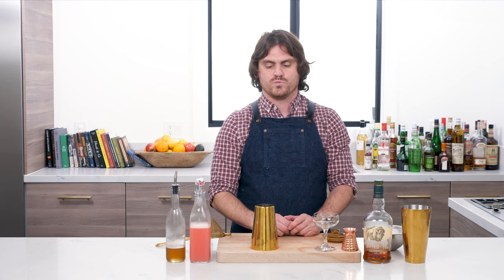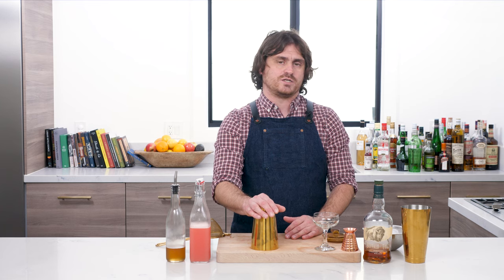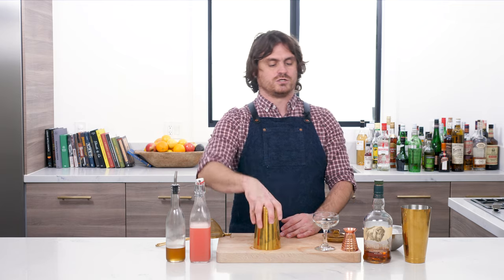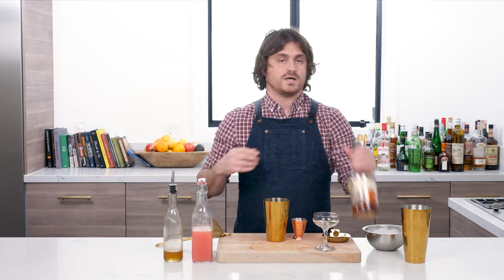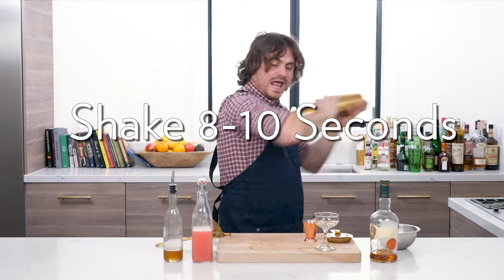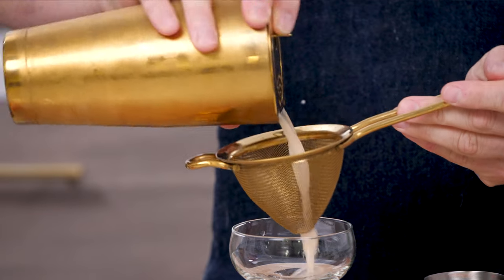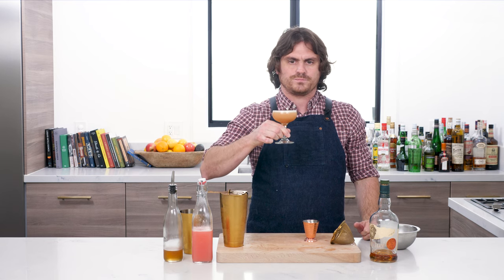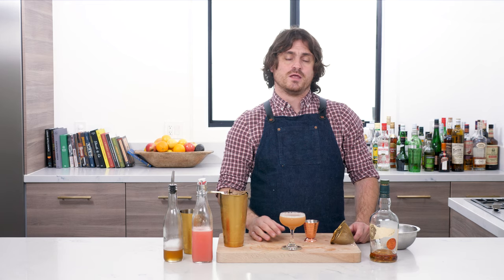Master The Classics: Brown Derby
Although this drink was the House drink of the now defunct Brown Derby in Hollywood, CA Rumor has it that the cocktail was actually invented at the Vendome Club in Hollywood but named after the hard to miss hat shaped restaurant. Regardless of it’s lineage this cocktail  is worth your consideration. A masterful mix of slightly sweet, a little bitter, citrusy and woody.

Tutorial starts: 0:59

Here's Links to the tools I use in this episode:
Libbey 5.5oz Coupe

If you are interested in a full set of all the tools I use here you can check that out

Here's The specs:

2oz (60ml) Bourbon
1oz (30ml) Fresh Grapefruit
.5oz (15ml) Honey Syrup